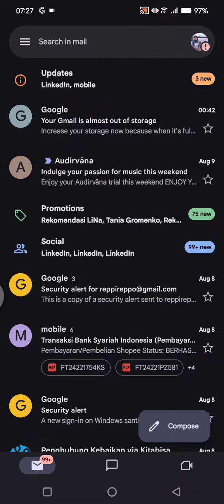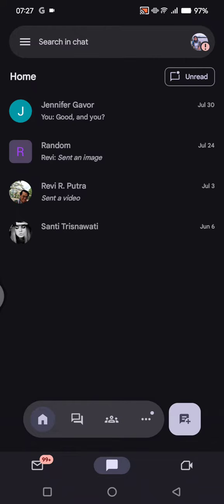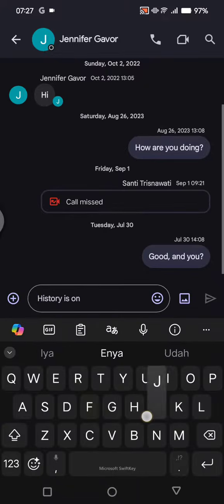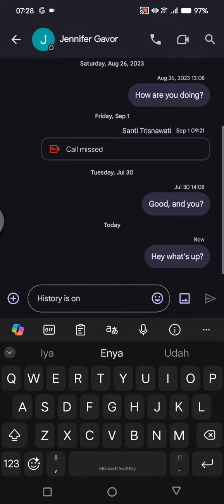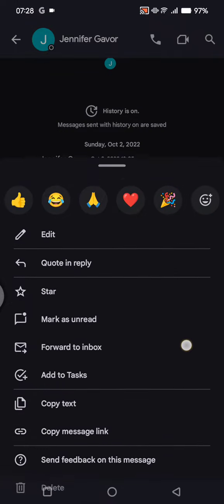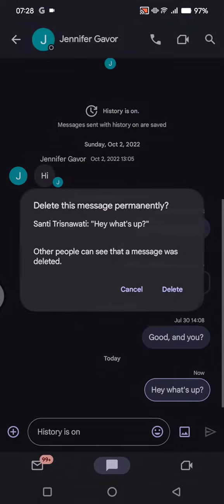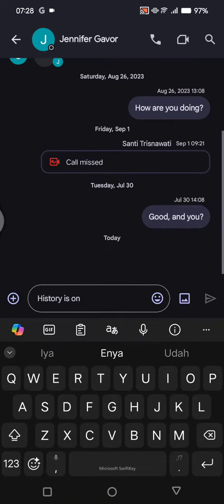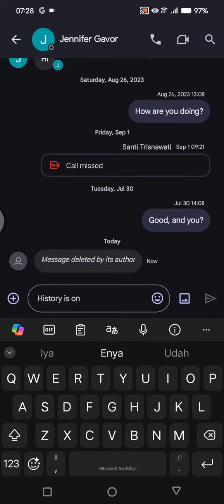⭐ How do you delete messages in Google chat for both sides? | Full Guide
Lean how you can delete messages in Google Chat by watching this tutorial